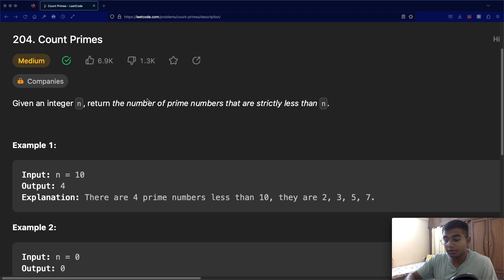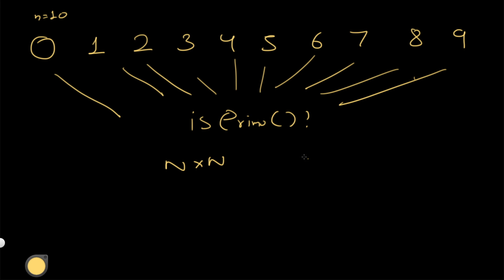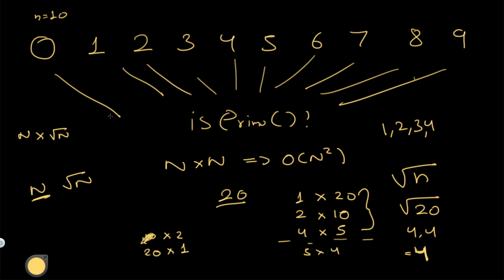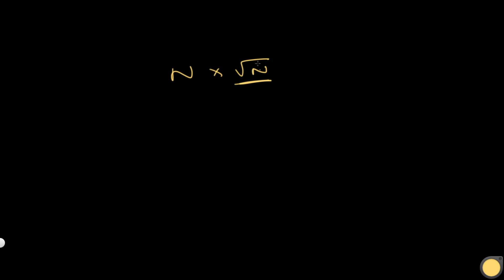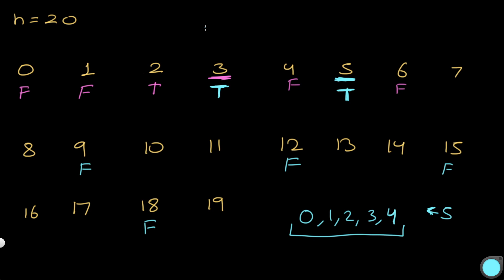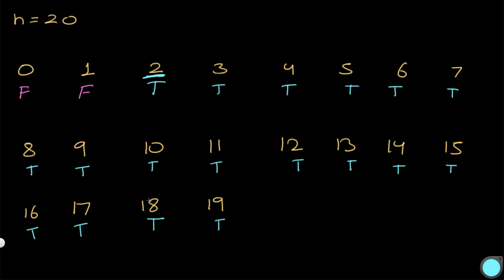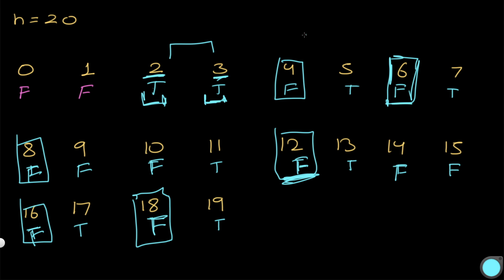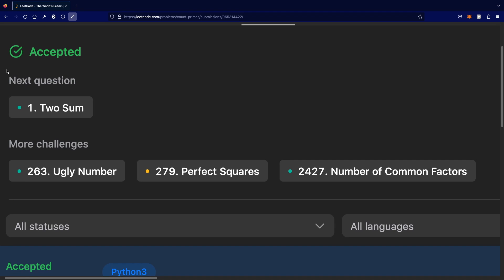Count Primes | LeetCode 204 | Theory + Python code (Sieve of Eratosthenes explained)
This video is a solution to LeetCode 204, Count Primes. I explain the question, go over the logic / theory behind solving the question and then solve it using Python. Sieve of Eratosthenes is explained to get the optimal solution to this question.

Time stamps:
0:00  Question explained
0:50 Brute force explained
3:03 Brute force python code
3:46 Sieve of Eratosthenes explained
13:44 Sieve of Eratosthenes python code